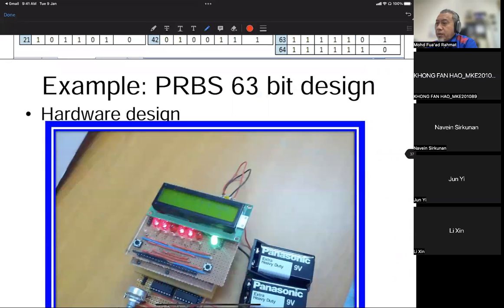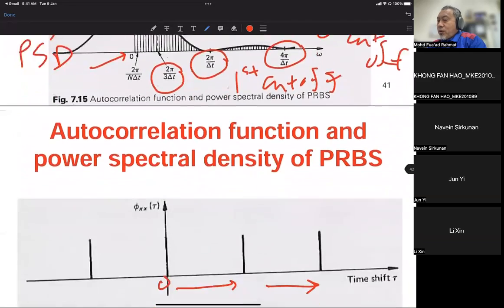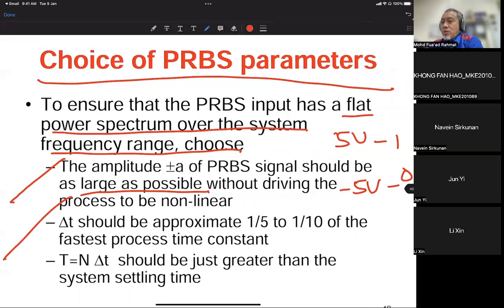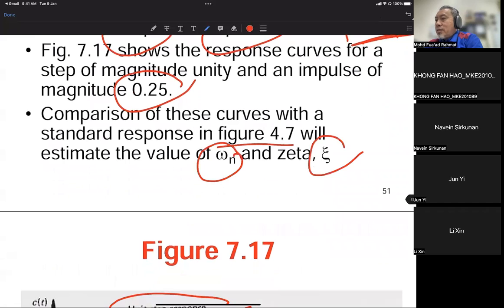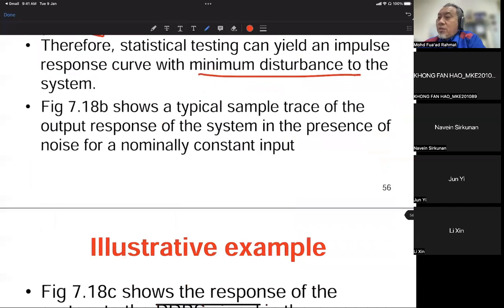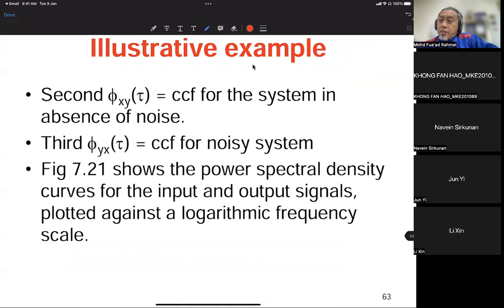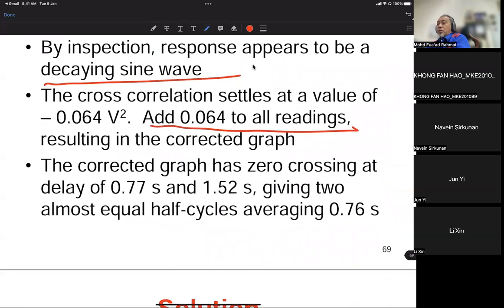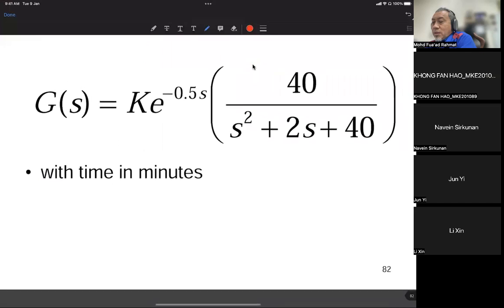mkem1763 sysIdest Tuesday 10 April 2022 at 2 pm